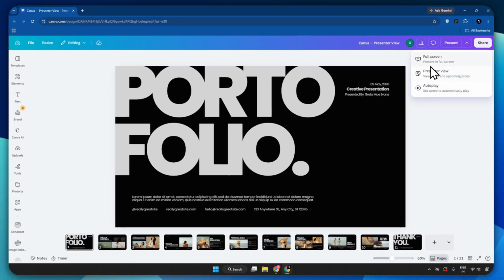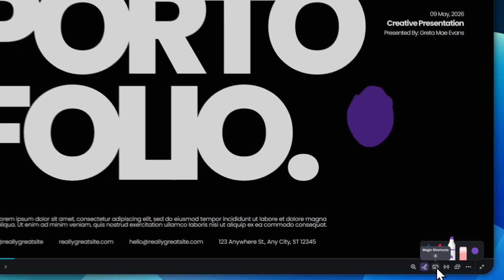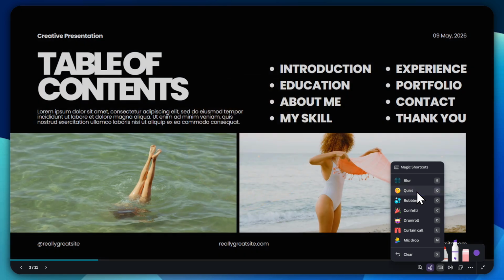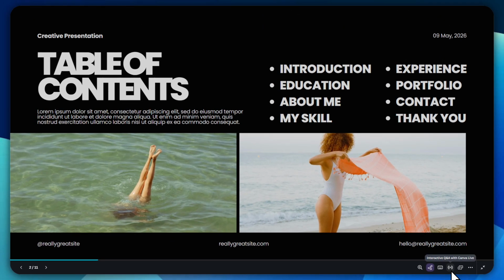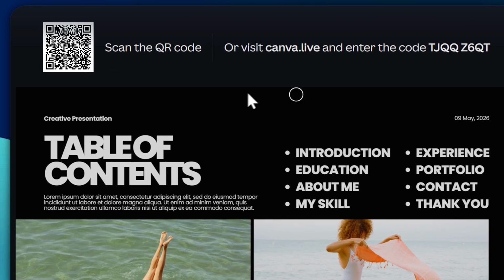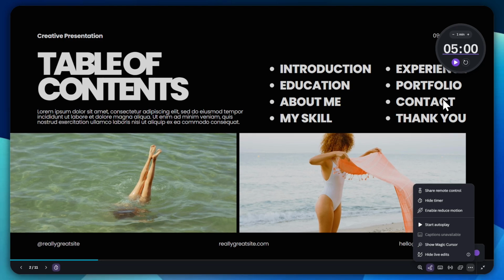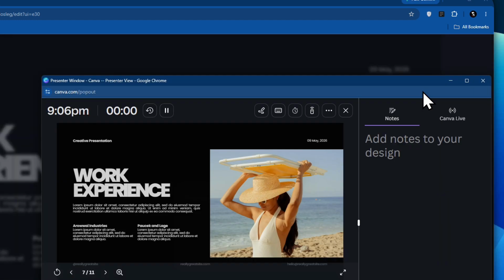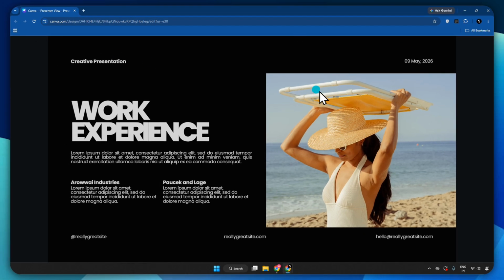How to Present in Canva With Presenter View (Complete Guide)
How to Present in Canva With Presenter View — Learn step-by-step how to use Canva's Presenter View to run professional slides, see speaker notes, and manage timing. This complete guide covers presenter mode, screen sharing, remote presentation setup, and best presentation tips to improve delivery. Follow the walkthrough to enable presenter view, customize speaker notes, and present smoothly from desktop or browser. Perfect for teachers, marketers, and anyone creating Canva presentations.